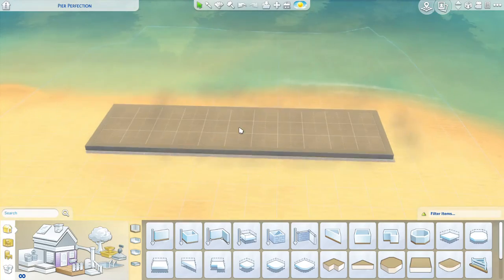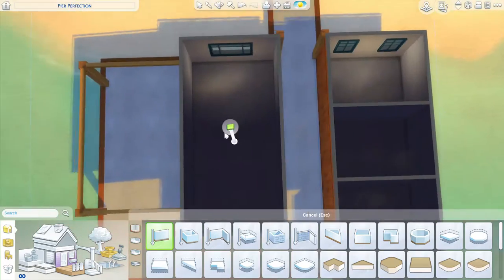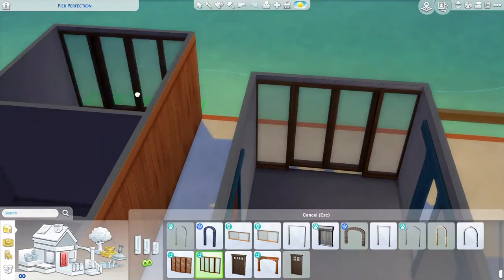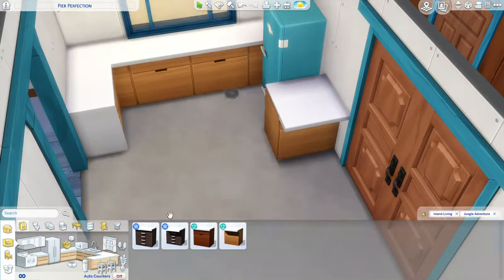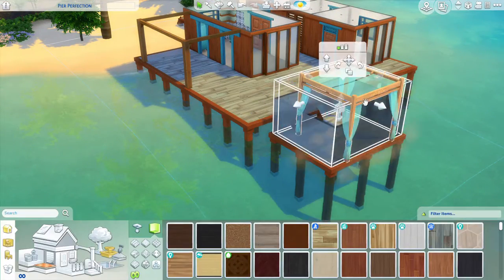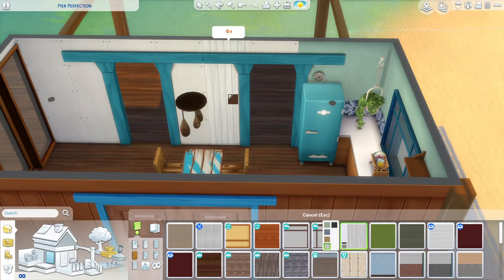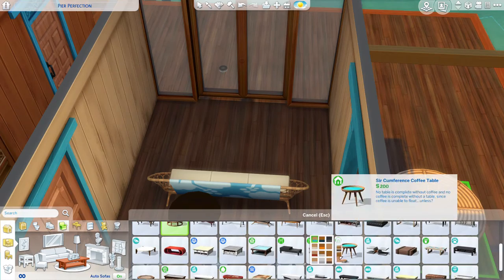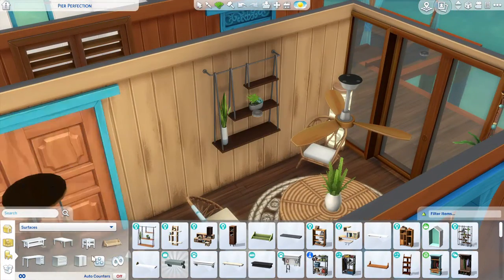Hot Sims Summer Collab 2021 ~Barefoot Blue~ : Sims 4 Speed Build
Welcome to my first ever sims 4 collaboration! @amusingingenue over on Instagram was kind enough to host this awesome collab along with 21 other builders for your sims to enjoy the summer to it's fullest! Collectively, we have filled 2 whole maps (Sulani and Oasis Springs) with various lots like vacation rentals ☀️, bars 🍻, restaurants 🍽, parks 🏖, etc. It's called hotsimssummer and all of us have been spamming it over on our IGs so make sure to check out my handles below so you can check out any other builds and/or videos as well!

💙name: Barefoot Blue
📍location: Pier Perfection, Sulani
▫️Size: 30x20
🌴Type: vacation rental
🛌Specs: 2 bedroom, 1 bathroom, full kitchen, full bar, indoor and outdoor living spaces
🌺amenities: full bar, floaties, loungers, BBQ & near a scuba diving location